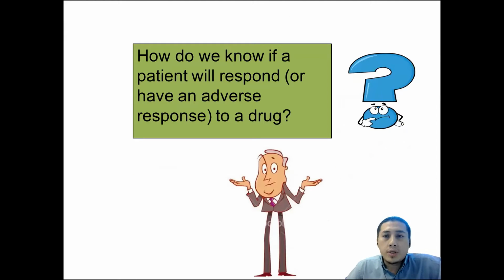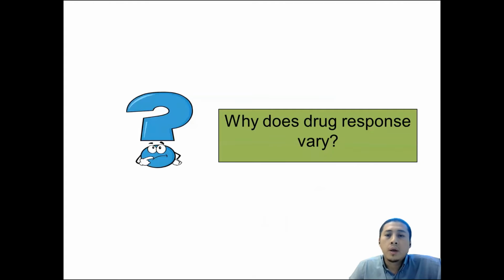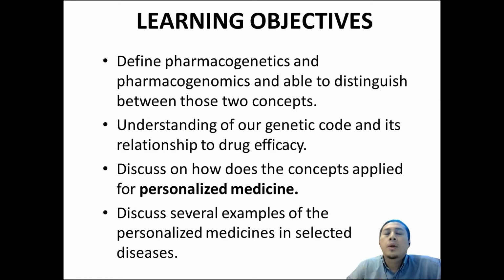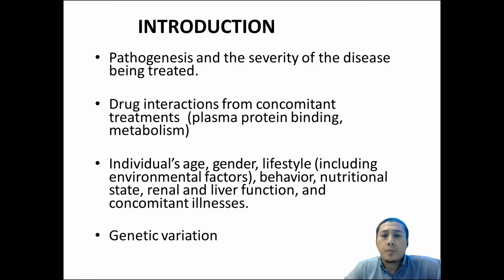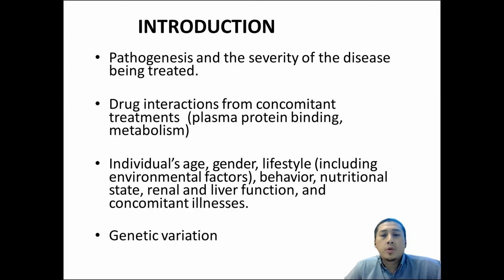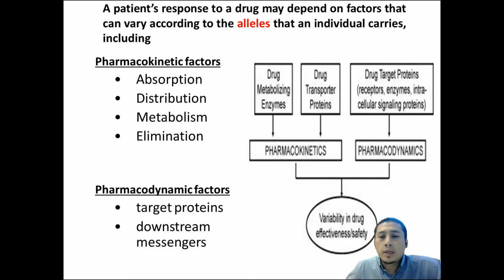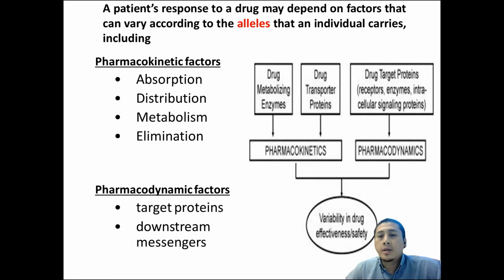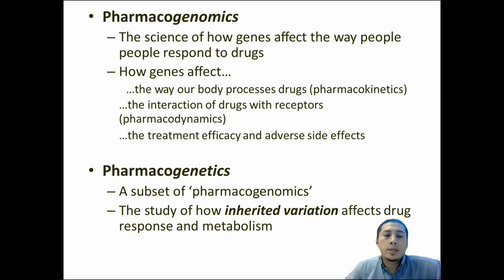Pharmacogenetic & Pharmacogenomics 1